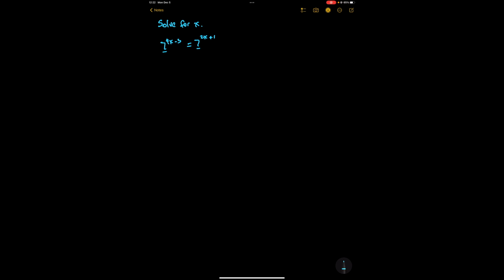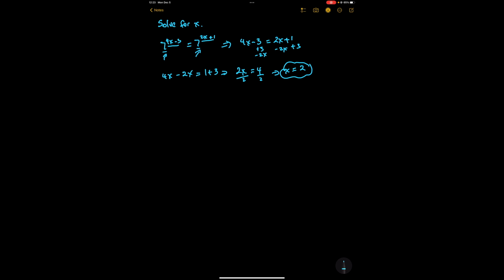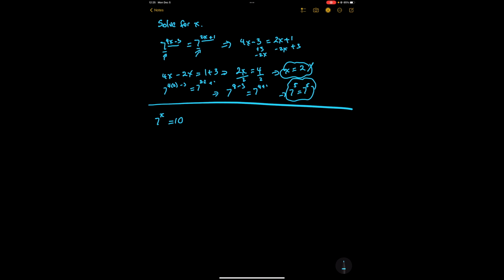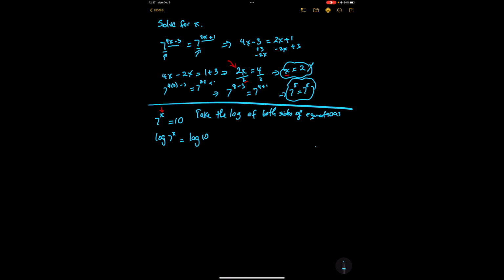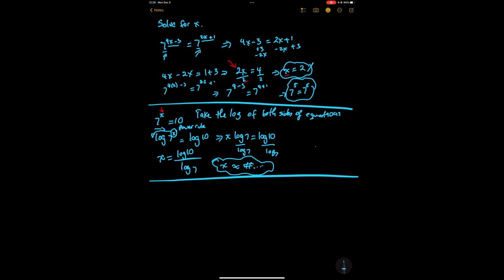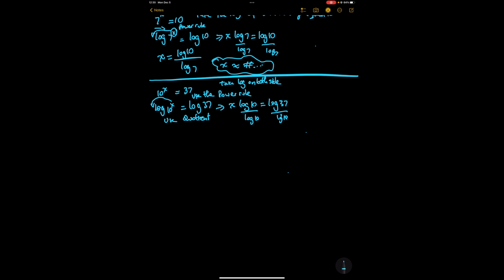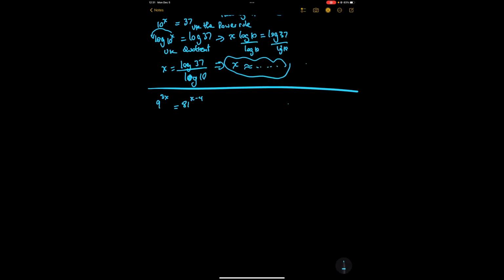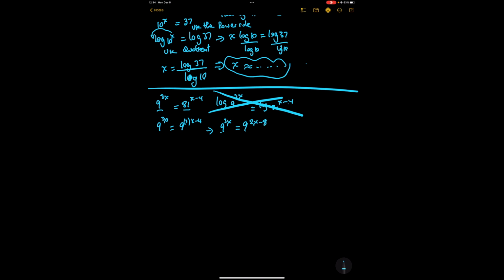10.4 - How to Calculate Logarithmic Equations - 1